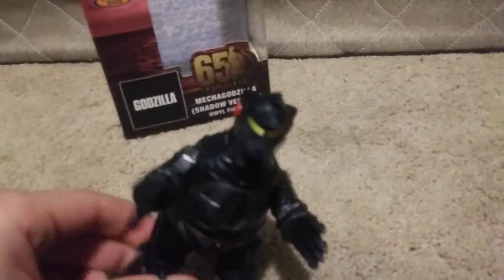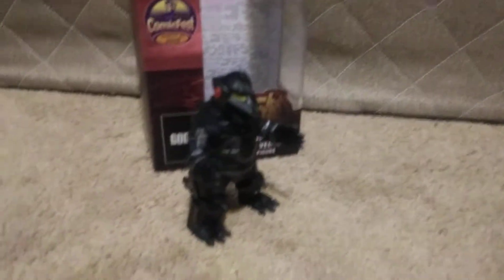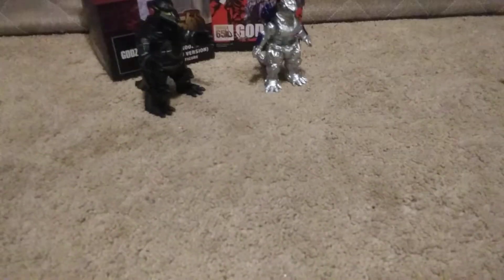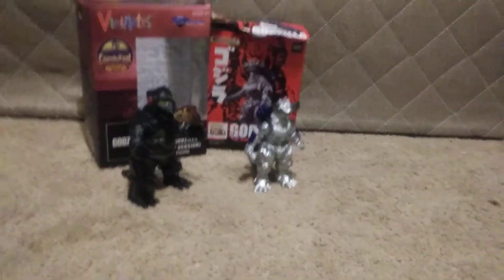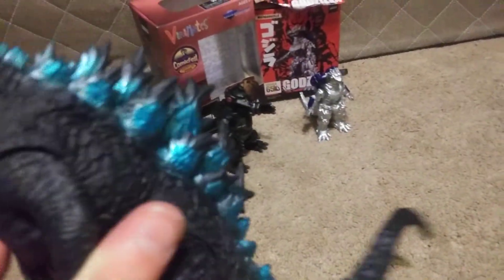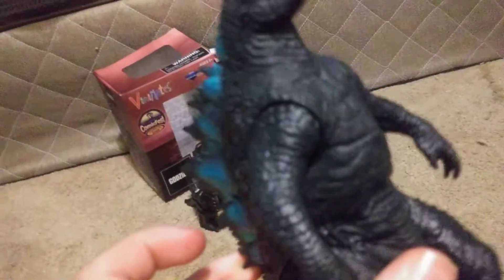Mini Collection Update